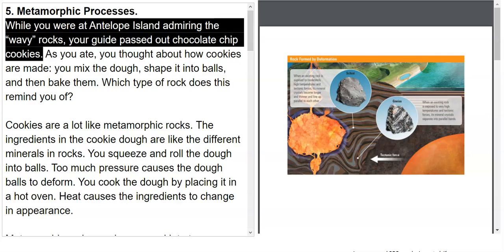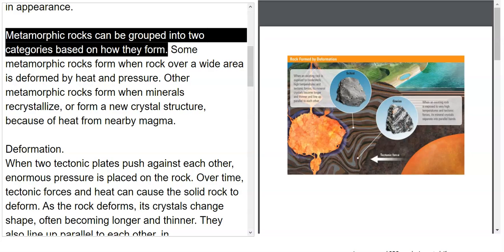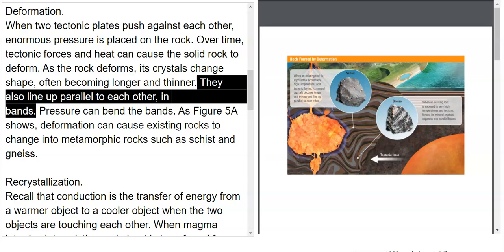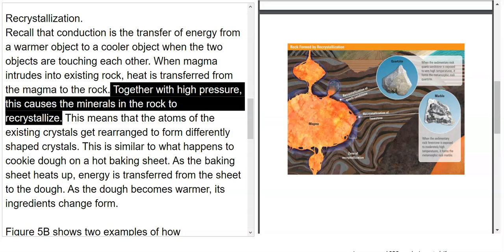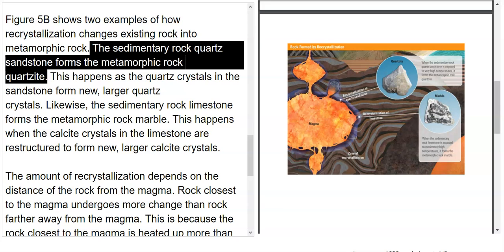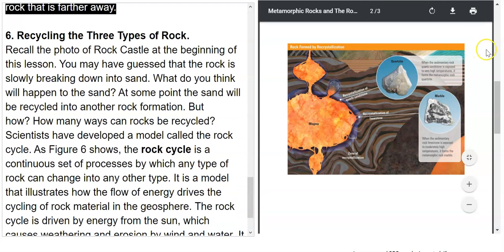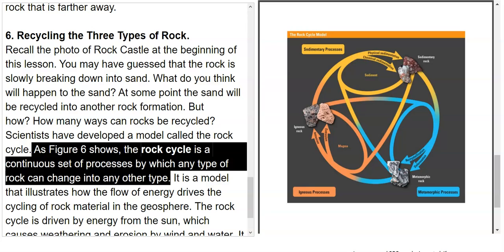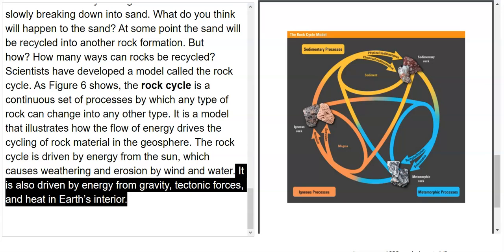TCI Planet Earth Metamorphic and Rock Cycle